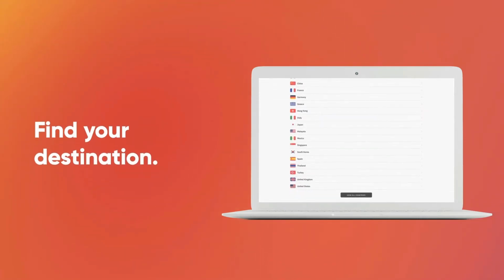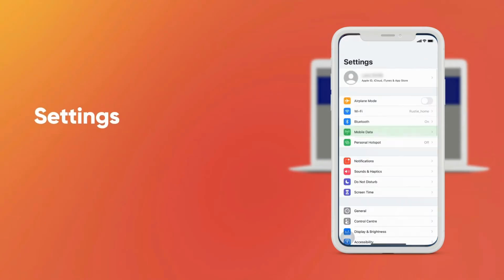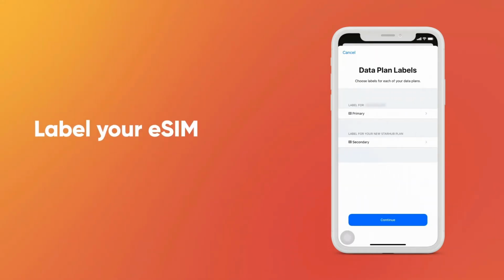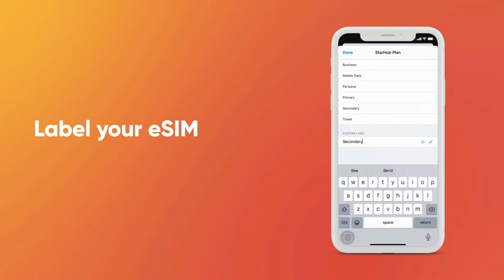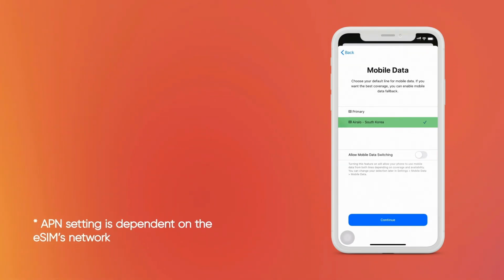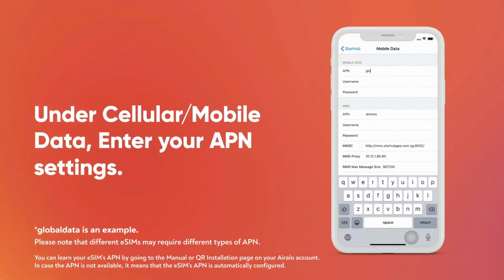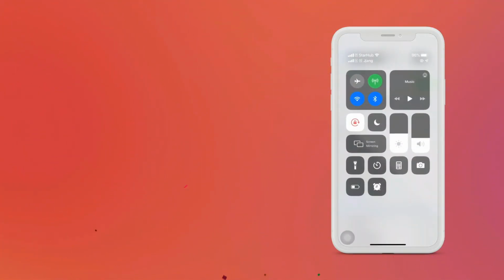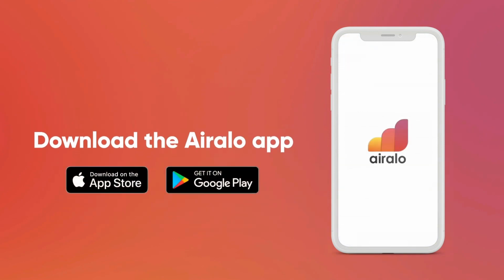Airalo Tutorial: How to install and use an eSIM.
To install an eSIM, ensure that you have an eSIM compatible and network-unlocked device.

For successful installation, you MUST have a stable Wi-Fi connection when activating an eSIM.

Installing your eSIM before you travel will not affect its data usage and validity; with exceptions (see list at the end). Your eSIM will only be activated upon arrival at your destination, and the validity begins once you are connected to the local carrier. If the eSIM covers more than one country, it will activate at any of the covered countries (eSIMs that activate at the time of installation: Ubigi and Dtac).